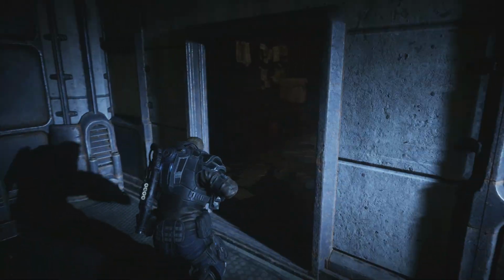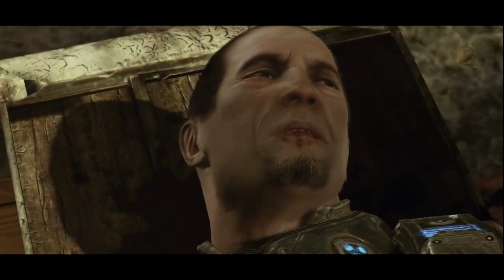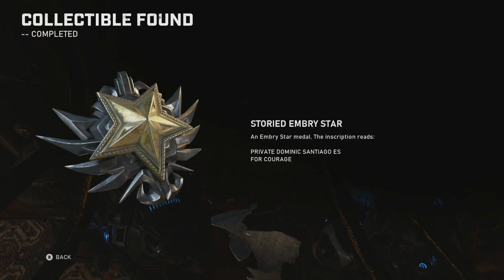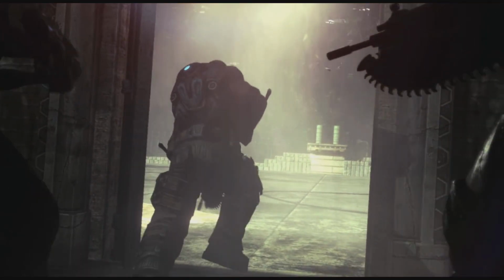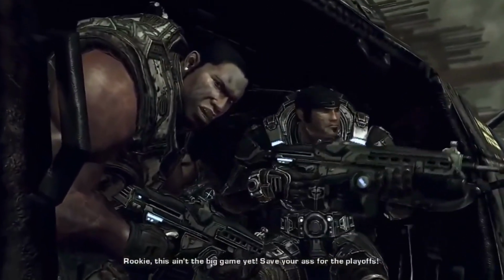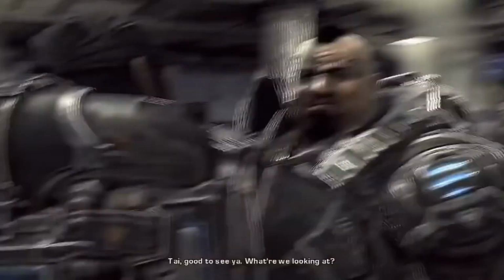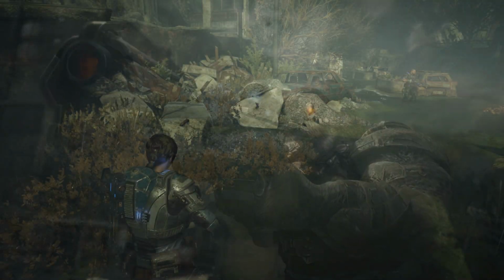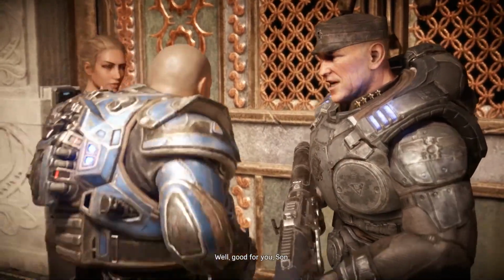Gears 5 : Remember The Fallen Easter Egg + A Lot Of Lore!!!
Today I show you how to get all the collectible's to complete the Remember The Fallen Easter Egg. Alongside this I wanted to make my edit with a lot of lore in this video!

Time stamps for each collectible :

1) 1:27 - Act 1, Ch 1 - Adam's Glasses
2) 4:03 - Act 1, Ch 1 - Prescott's Watch
3) 5:29 - Act 1, Ch 3 - Dom's Embry Star
4) 7:30 - Act 1, Ch 4 - Barrick's Lighter
5) 8:35 - Act 2, Ch 1 - Ben's Helmet
6) 9:22 - Act 2, Ch 2 - Tai's Earring
7) 10:33 - Act 2, Ch 2- Valera's Picture
8) 11:18 - Act 4, Ch 1 - Anthony's Helmet
9) 12:00 - Act 4, Ch 1 - Minh's Cog Tags